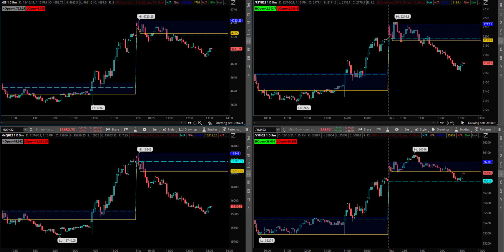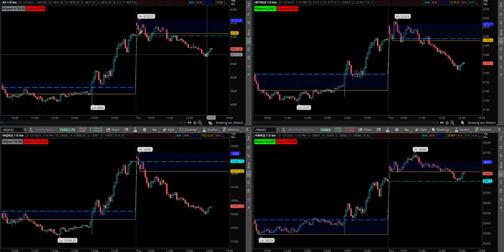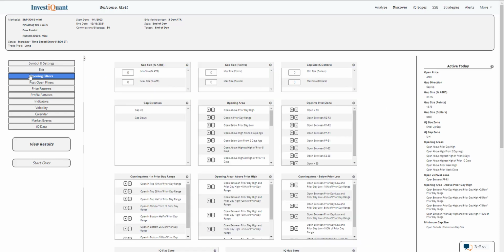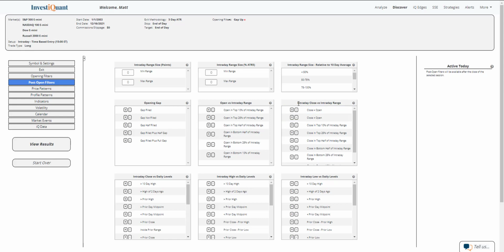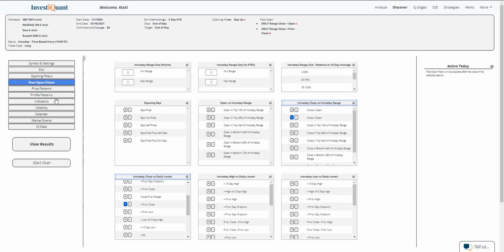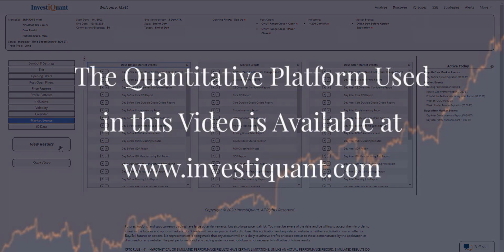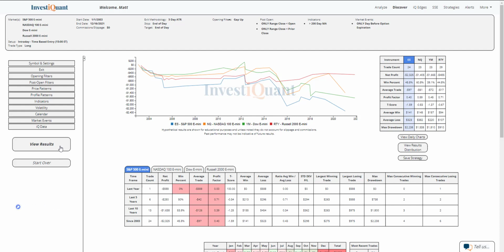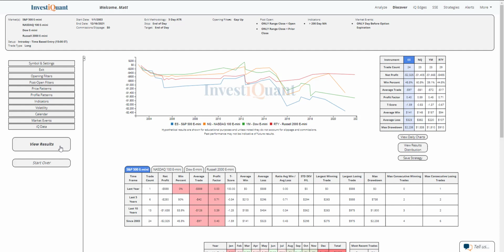The markets are giving back a portion of yesterday's gains ahead of tomorrow's options expiration...